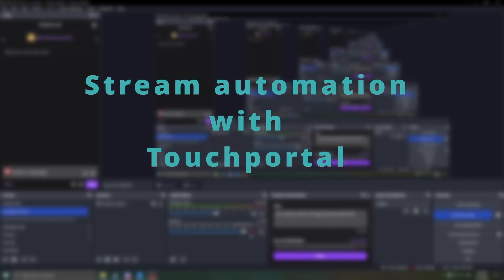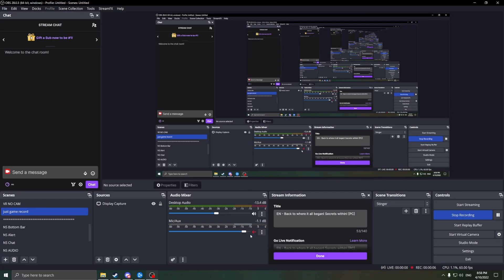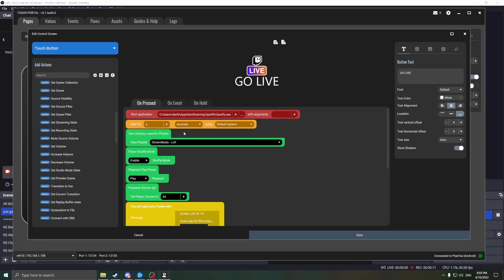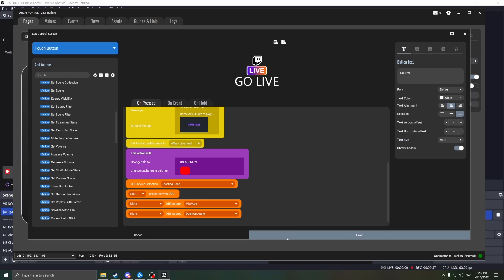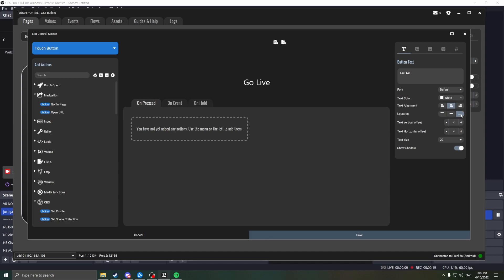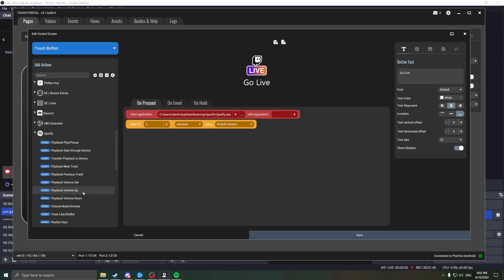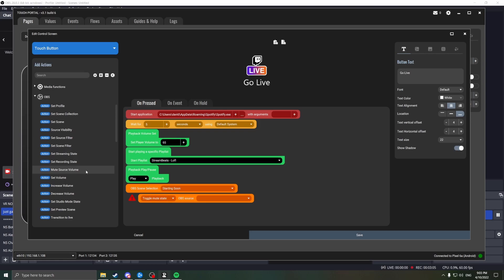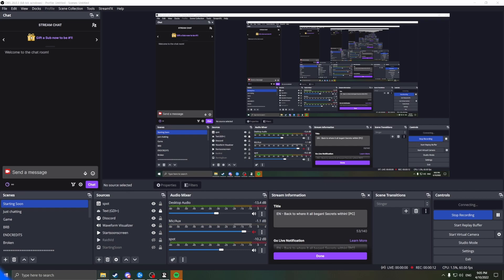TouchPortal Tutorial - Advanced Stream Automation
Streaming is hard, no question about it! So here's a tutorial using TouchPortal and OBS 28 that can make getting started a little easier in the long run for you by automating your streams start.

✨✨RESOURCES ✨✨

DMCA free music - You must be signed into Spotify

💖SOCIALS💖